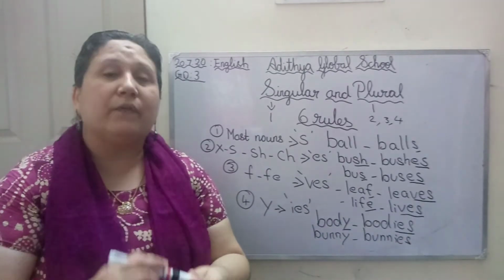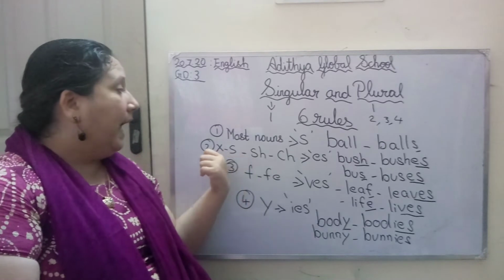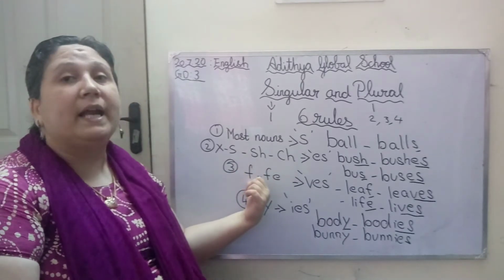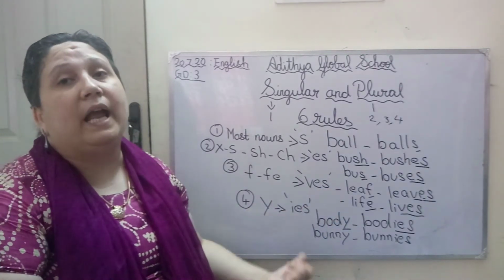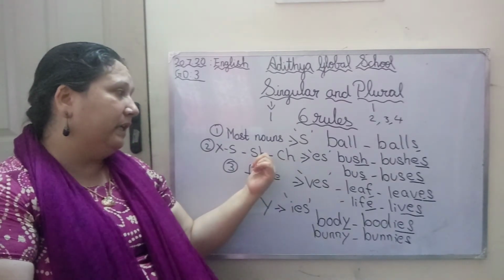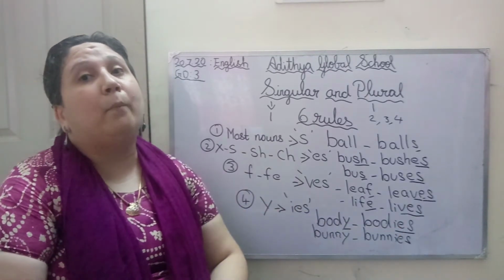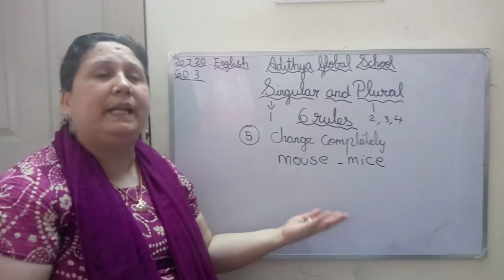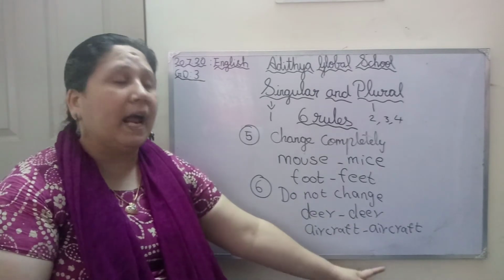Adithya Global School_ Day 5 English_ Grade 3.